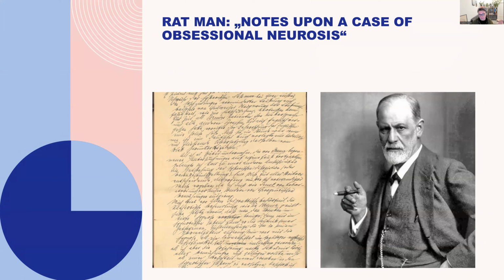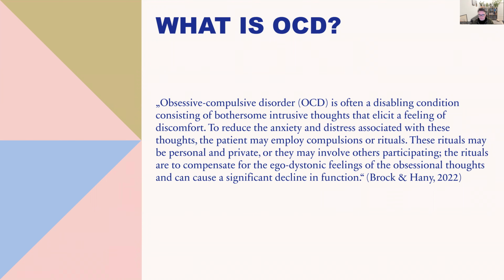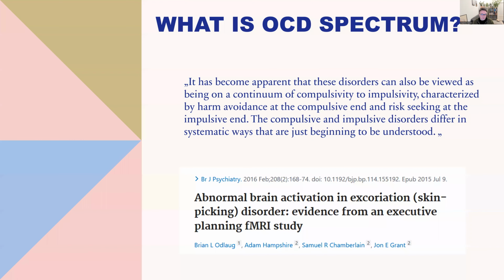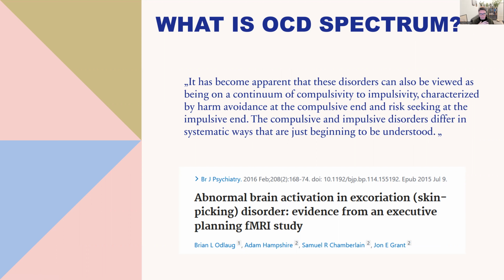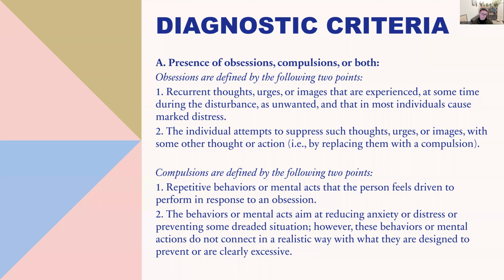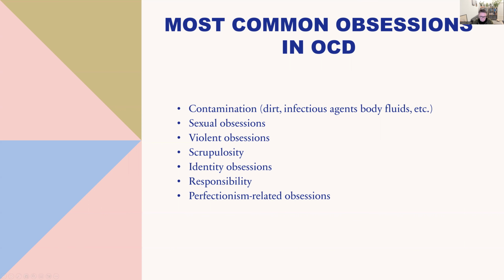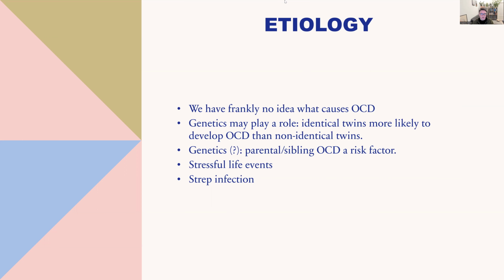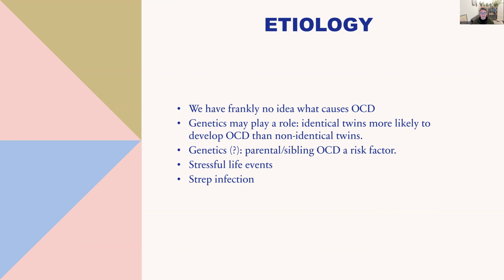Skin Picking and OCD: Similarities and Differences